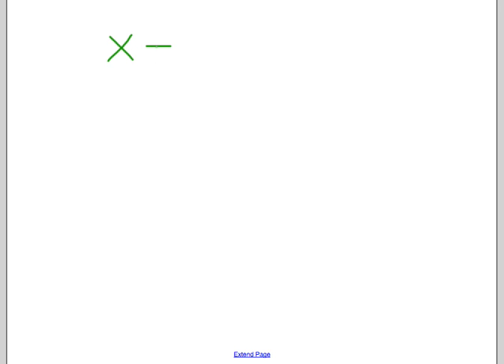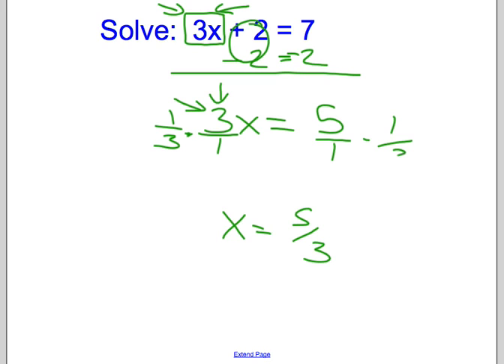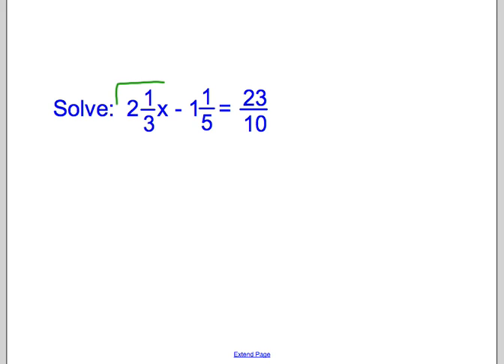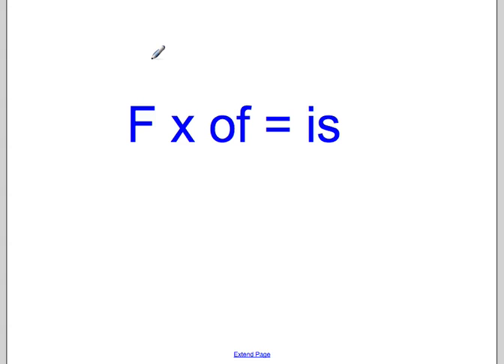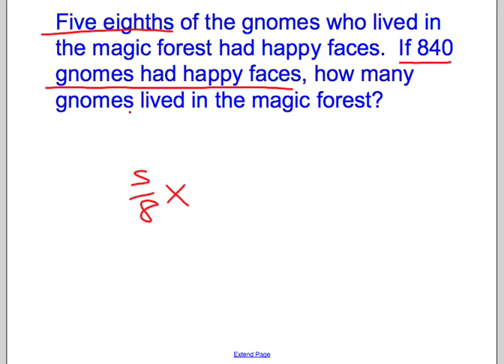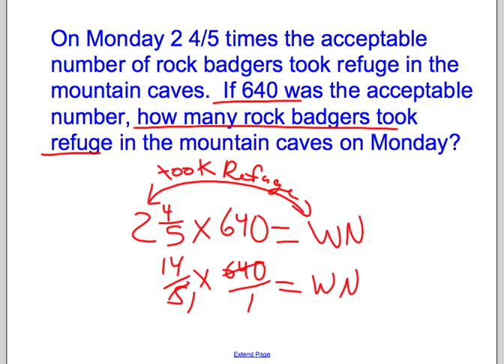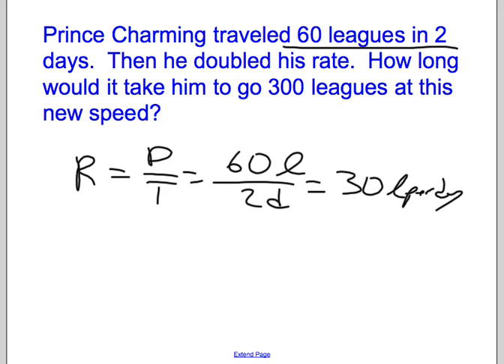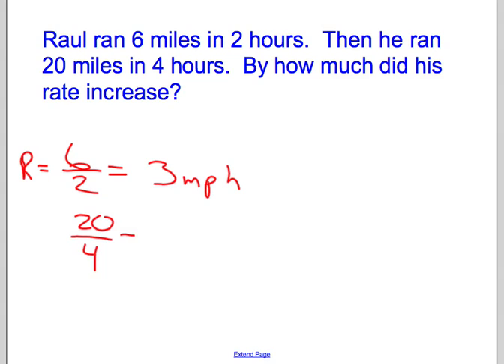January15 2013 Lessons 61,62, 63 PA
PreAlgebra Lessons 61,62, and 63